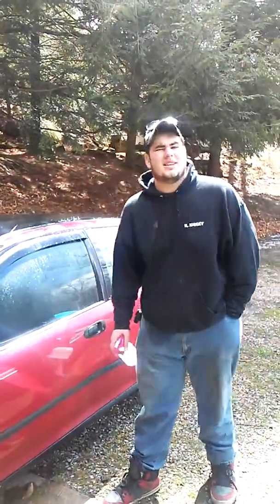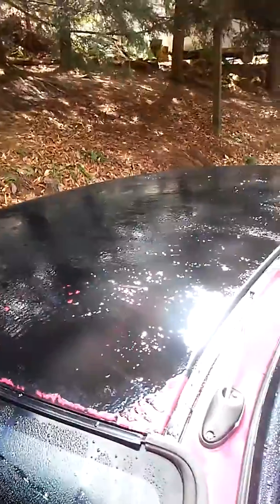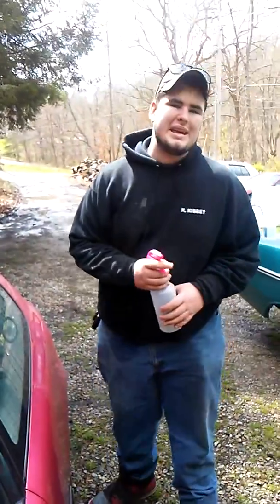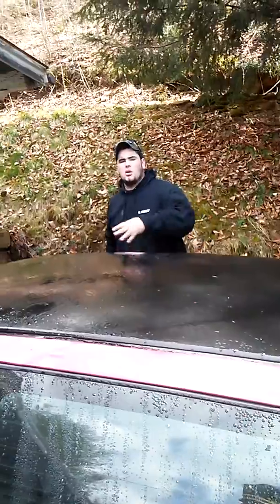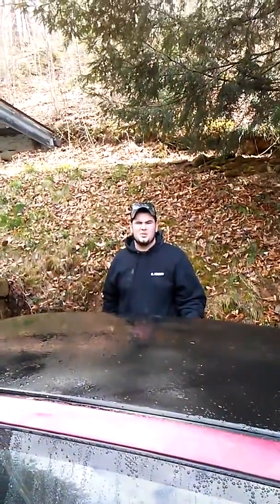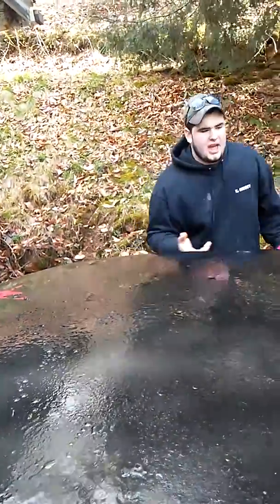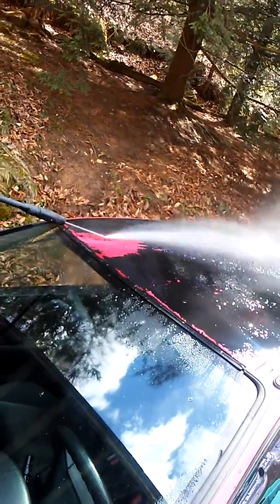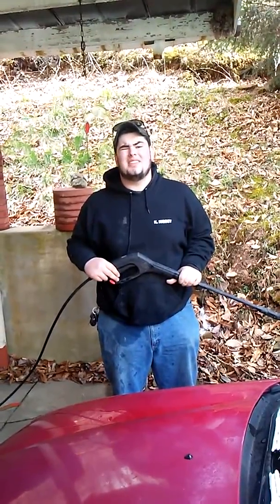How To Remove A Thin Layer Of Peel Coat Plasti Dip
In this quick video we show you our method of removing a very thin application of Plasti Dip off of the roof of this 1995 Honda Civic. Many people struggle with removing thin layers and this is how we found it comes off easiest. Hope you enjoy!